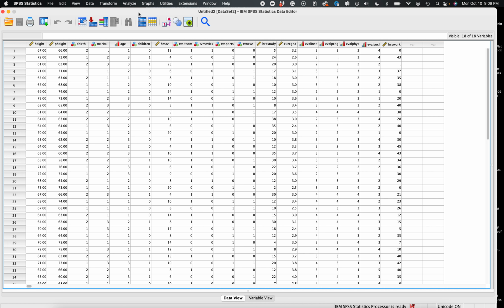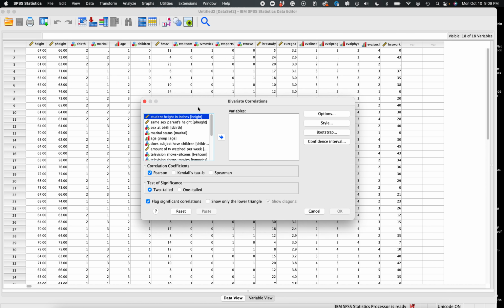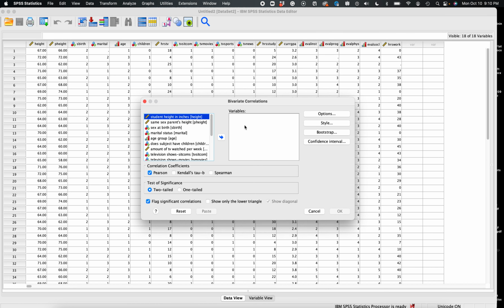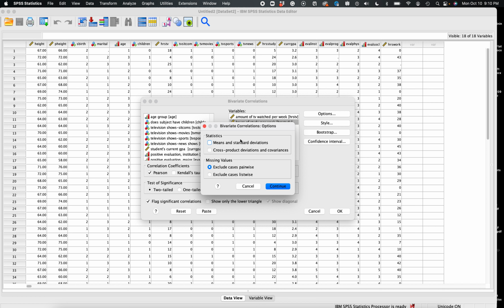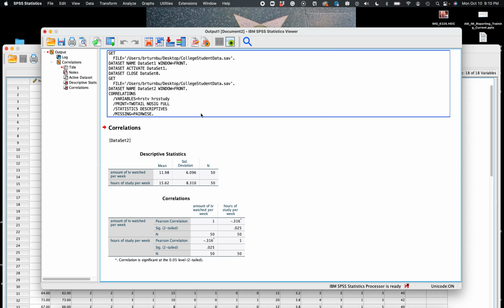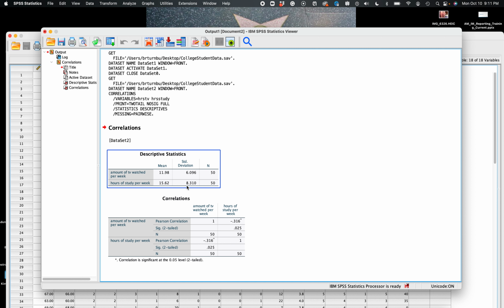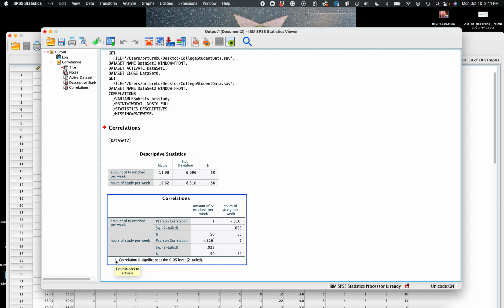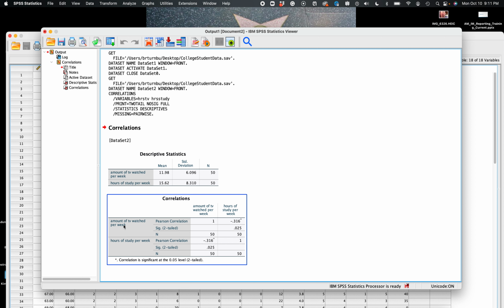How to do Correlation